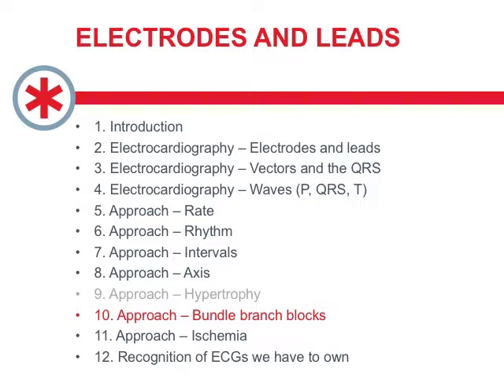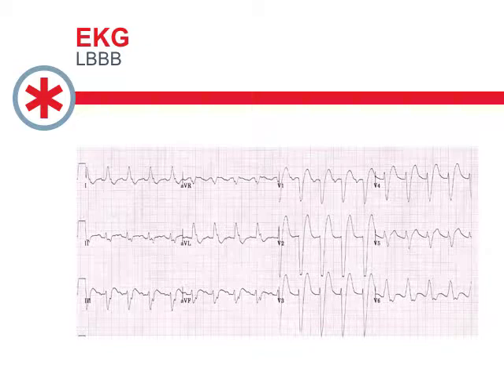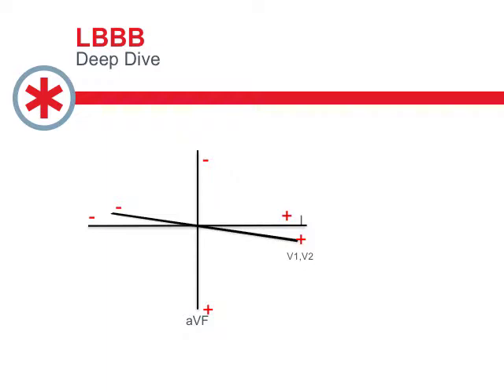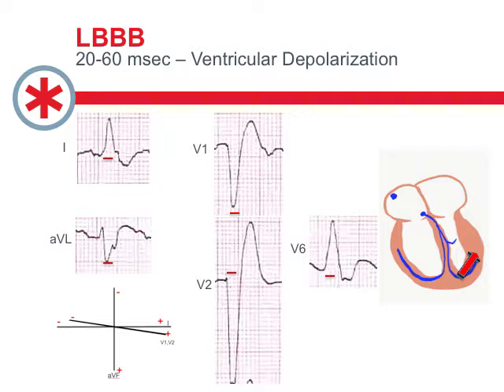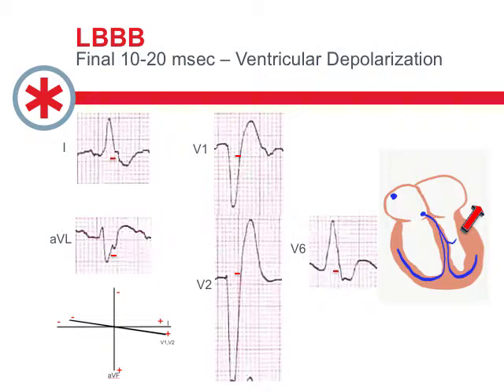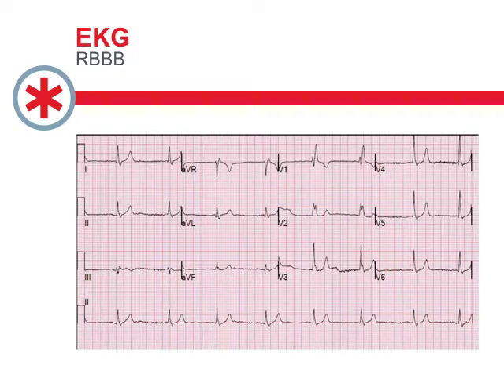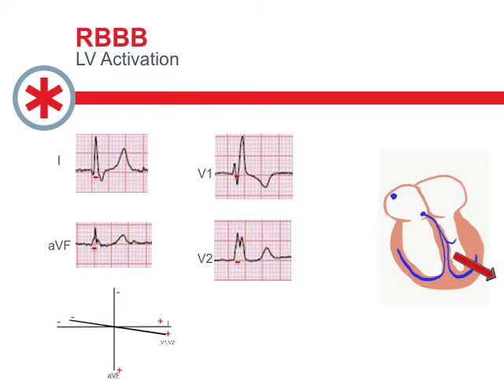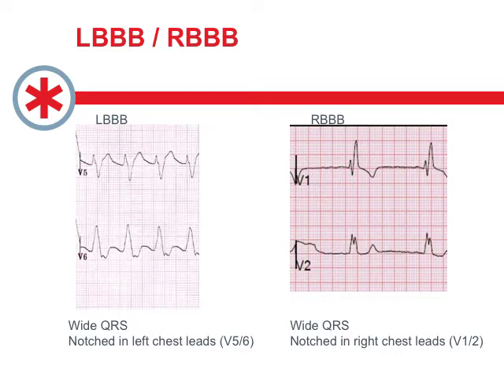8 BBBs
8th Video in Cardiac ASI Series